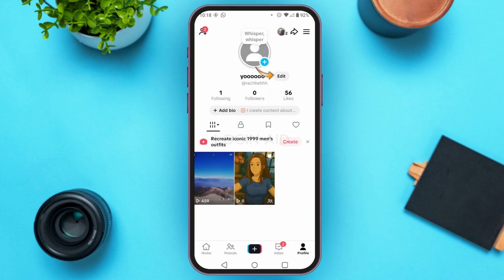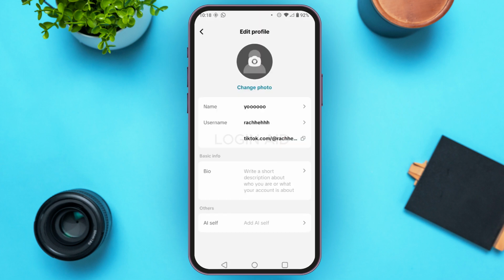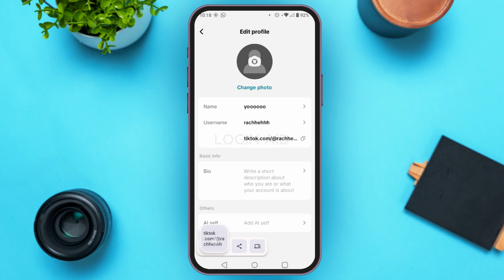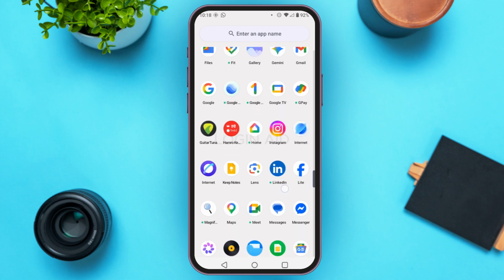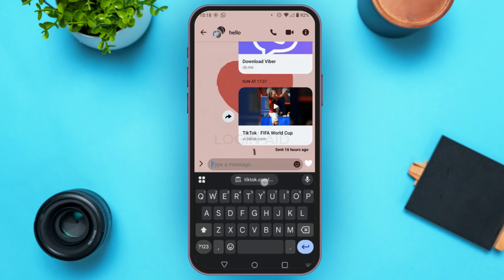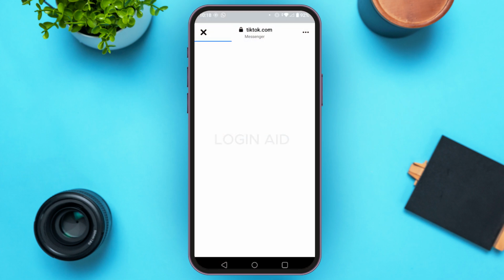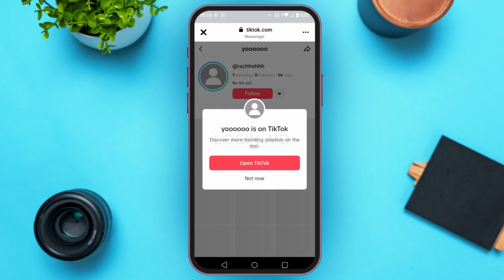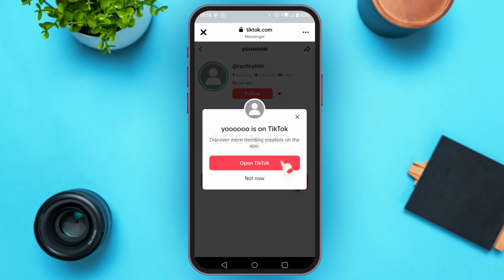How To Copy Your TikTok Profile Link | Share TikTok Account With Others 2026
Want to share your TikTok profile with someone quickly? In this quick tutorial, you'll learn how to copy your TikTok profile link and share it with friends, on social media, or anywhere else you want.

Topics covered:

- Copy your TikTok profile link
- Find your TikTok profile URL
- Share your TikTok profile
- Copy TikTok username link
- Send your TikTok profile to friends